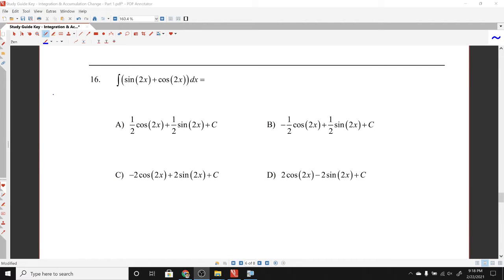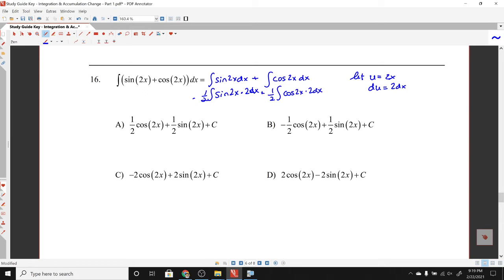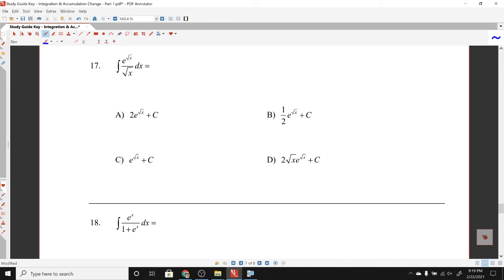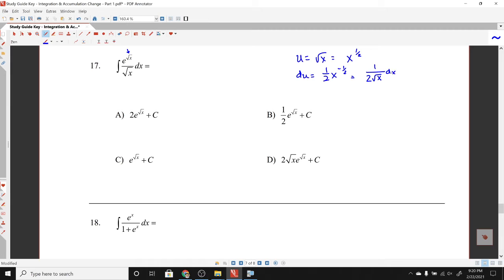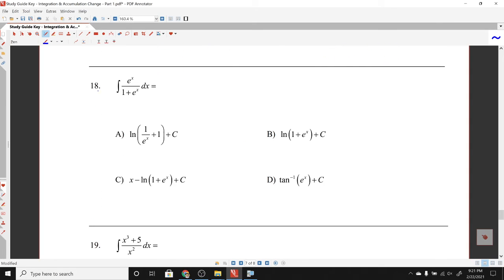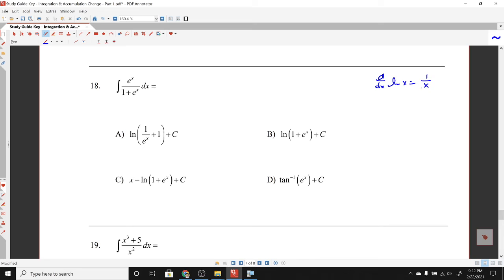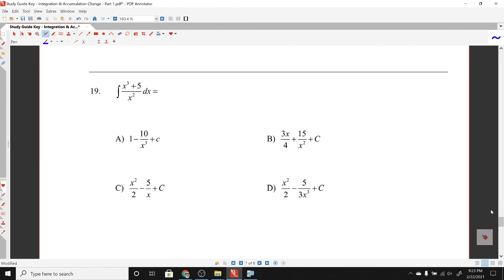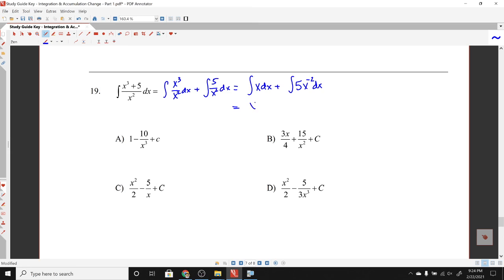Study Guide 16-19 Integration & Accumulation Change